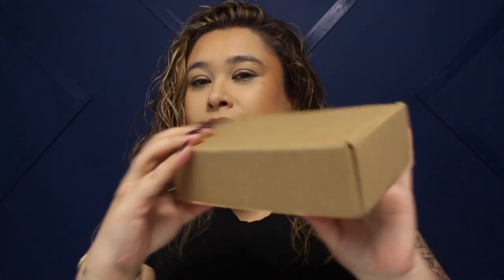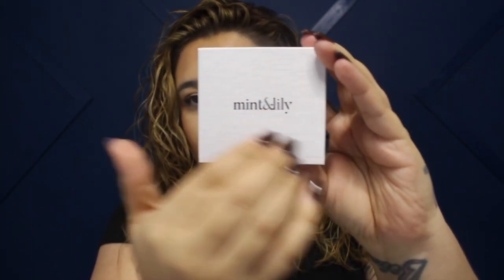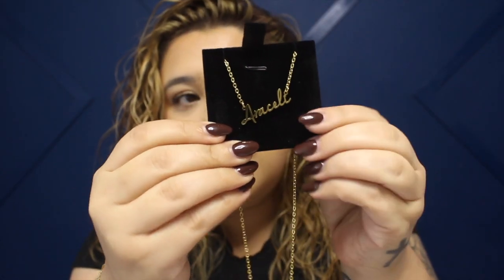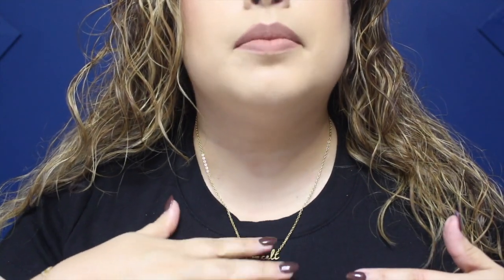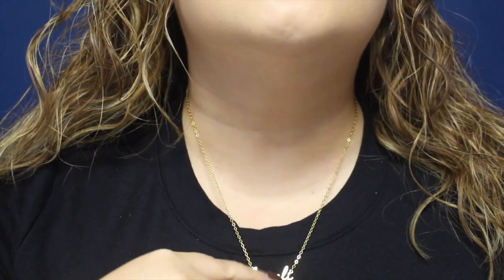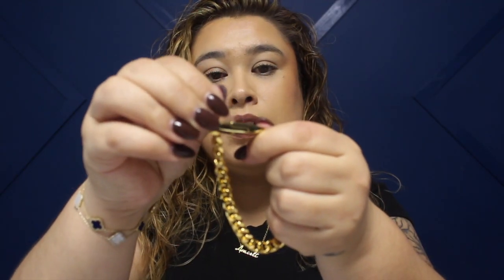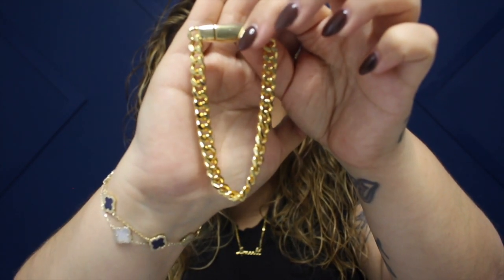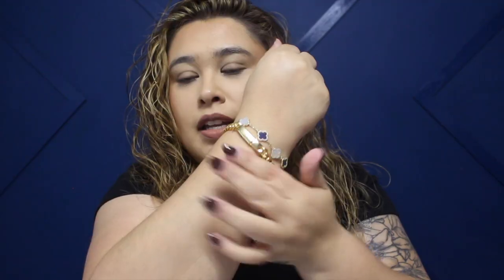MINT & LILY JEWELRY REVIEW UNBOXING | 2024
Thank you Mint & Lily for this collaboration I am truly grateful.